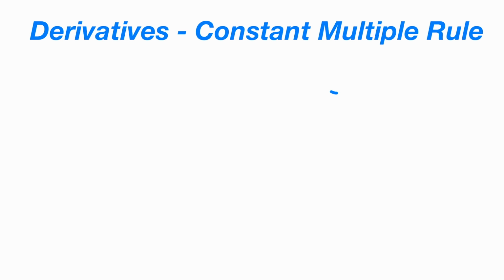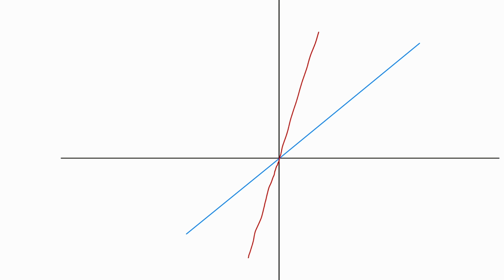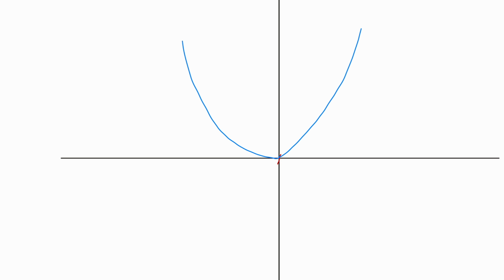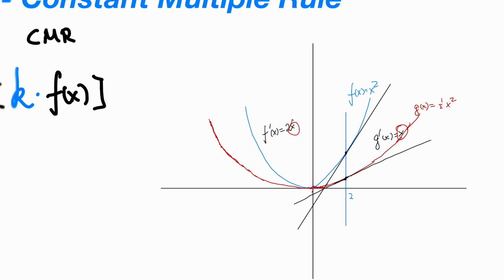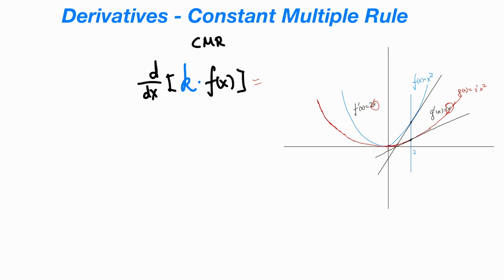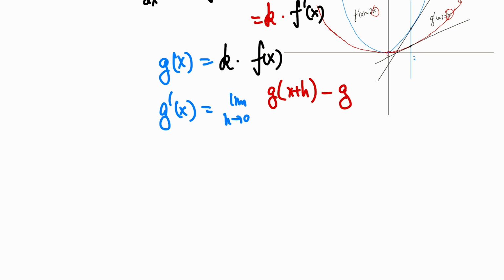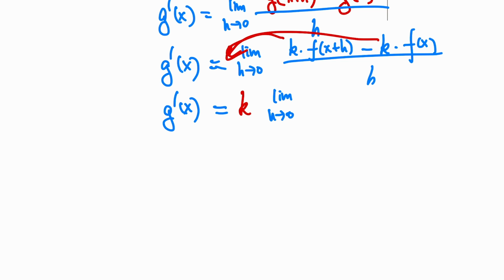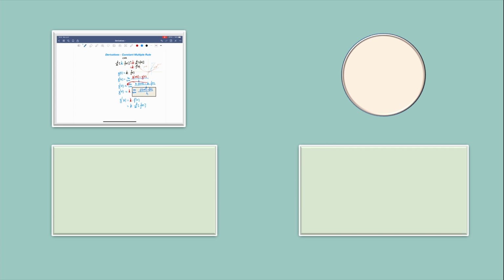(Ep. 4) Derivatives - Constant Multiple Rule and Proof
The CMR explained using intuitive sense and proof!